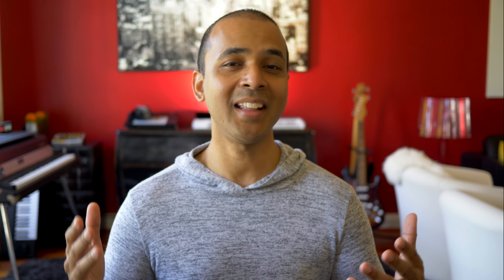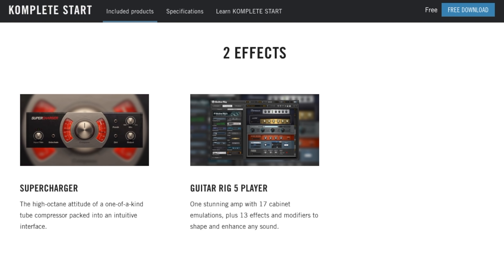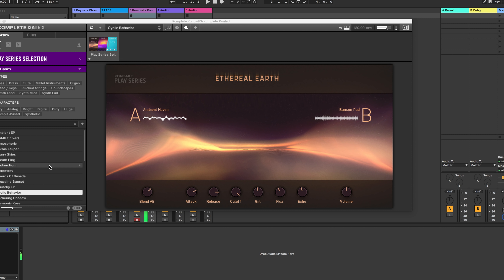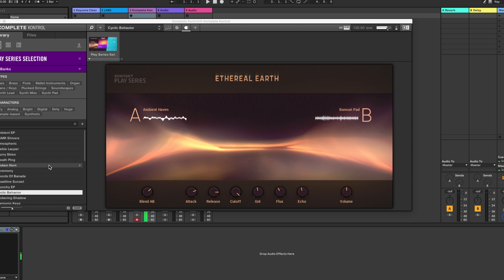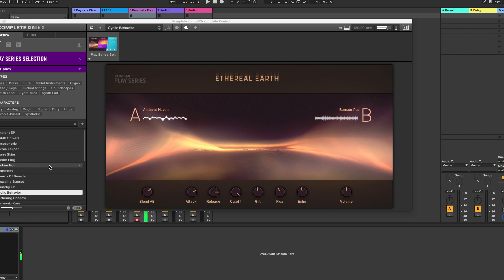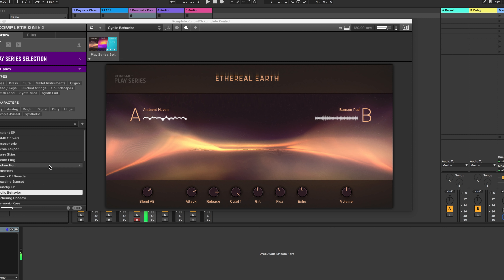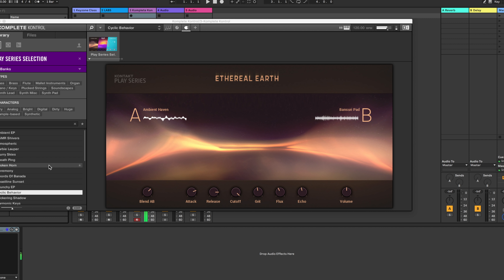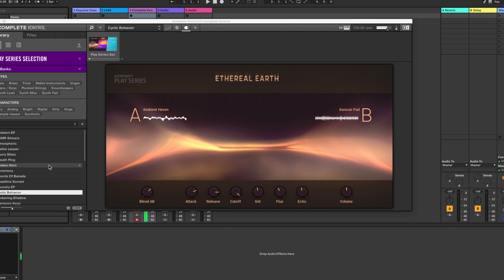FREE Plugins for Trap, Hip Hop, EDM, and more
🔥 More FREE plugins in my weekly News Reports to all plugins

In this video I list 5 free plugins, free virtual instruments, free sounds, free whatever you wanna call it. These are completely free vst, au, instruments that are beautiful and I would honestly pay $ for! But for you from me (actually, from amazing developers), here they absolutely free!

MacBook Pro 2018
Henge Docks Macbook Stand
UAD Apollo 8
Ableton Live Suite
Ableton Push 2
Ableton Push 2 stand
Presonus Eris 4.5 Monitor Speakers
Presonus Temblor T8 Subwoofer
Beyerdynamic DT-770 250 ohms headphones
Shure SM7B microphone
Rode PSA1 Mic Arm
Rode NT1A
My main keyboard Korg SV-1
Akai APC Key 25
Touché by Expressive E
Arturia Minilab MKii
Arturia Keylab MKii
Sequential Prophet 6
Korg Minilogue
LaMetric Clock